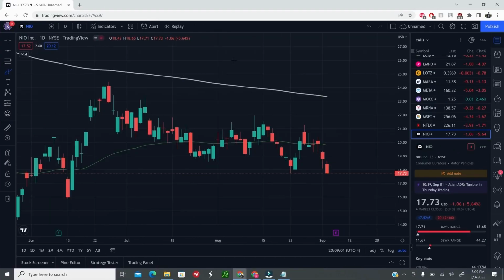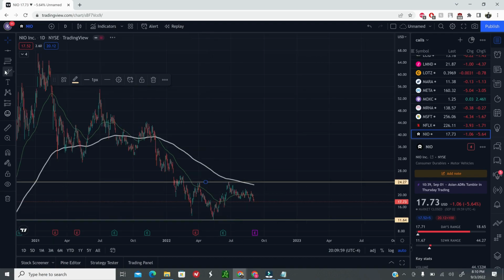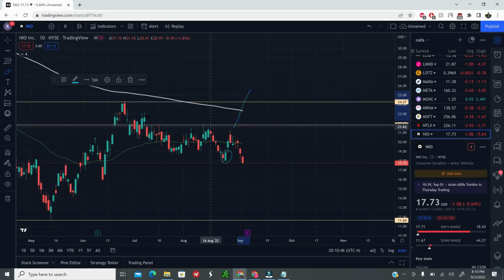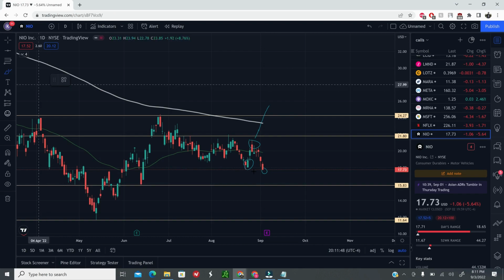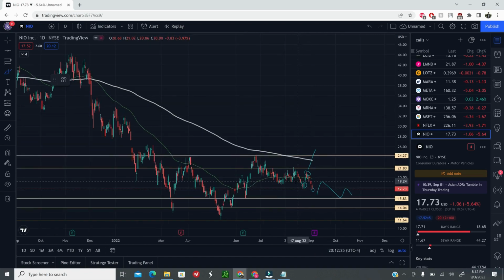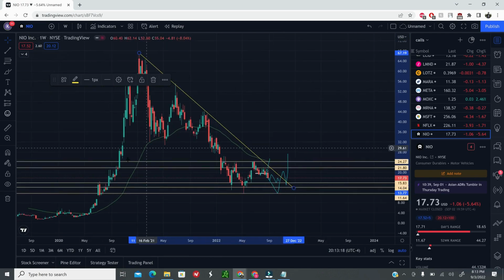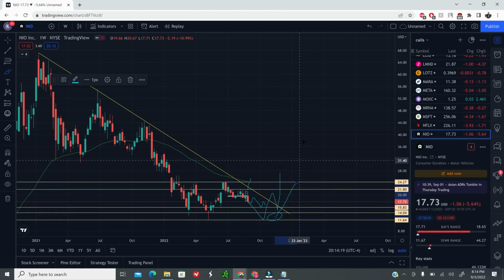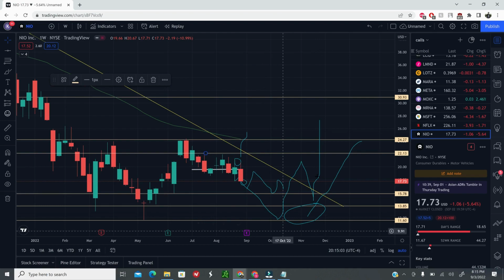Where is NIO Stock price headed? | STOCK MAN TELUGU | NIO Stock Technical Analysis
Stock technical analysis in TELUGU
New Videos released every week.